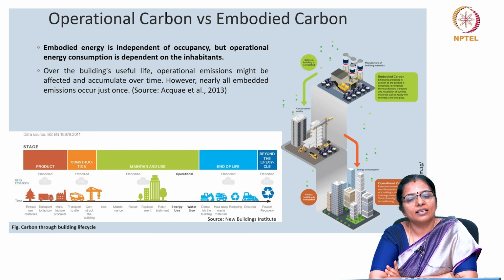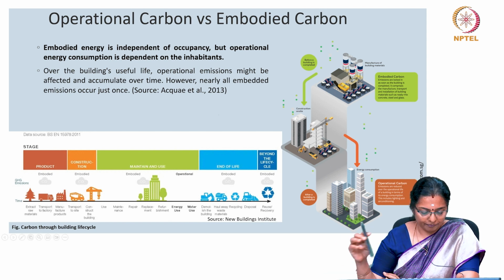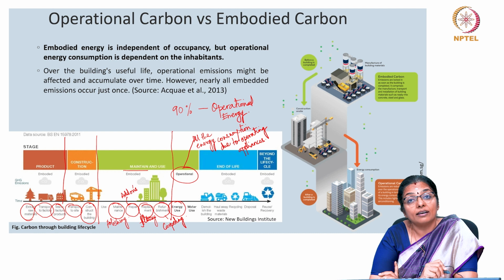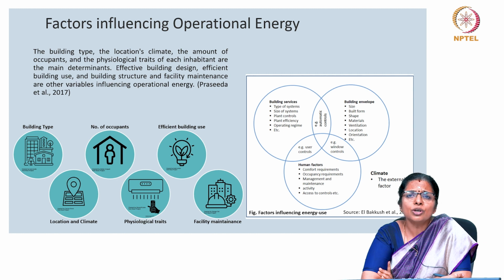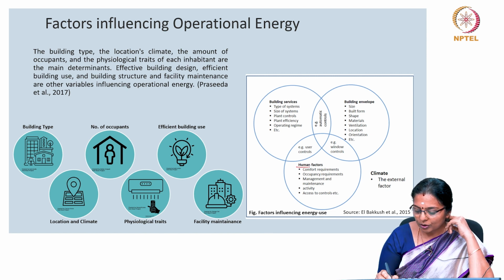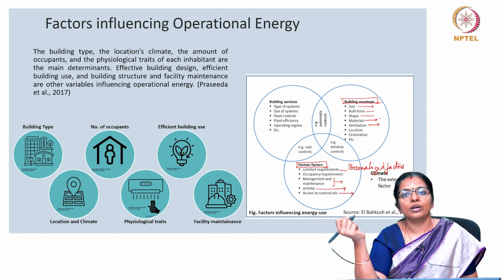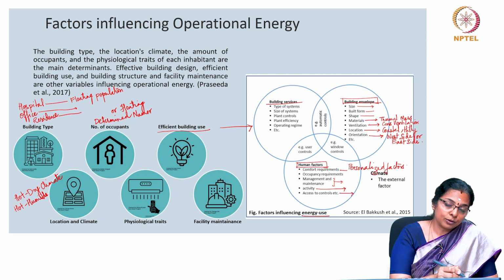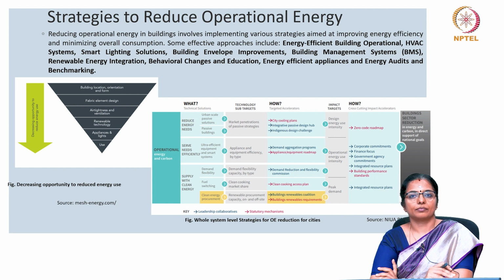Operational Energy and Operational Carbon - Part 2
Factors influencing operational energy, strategies